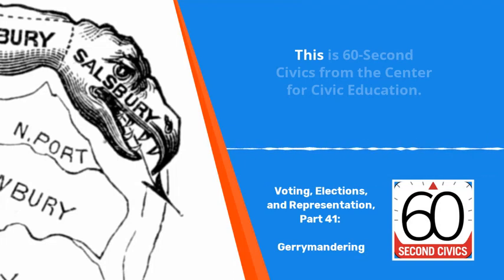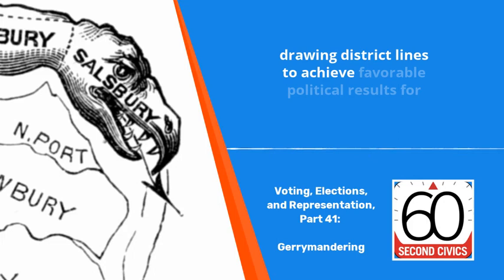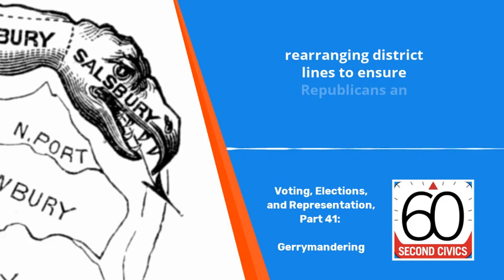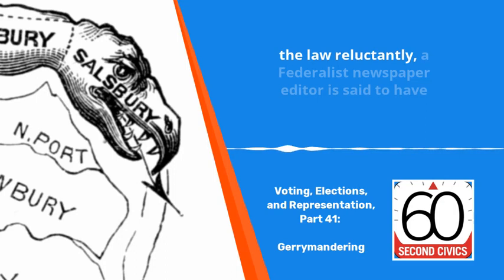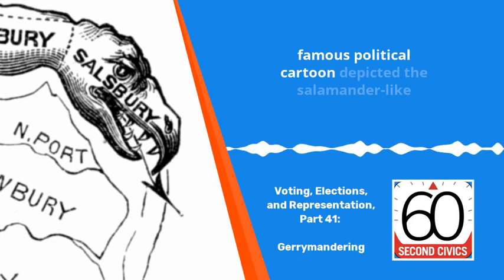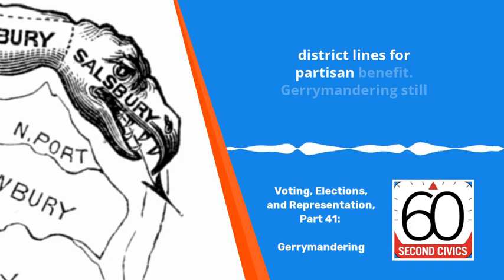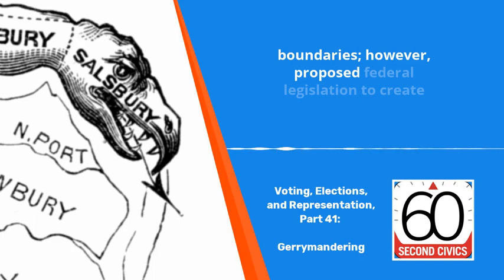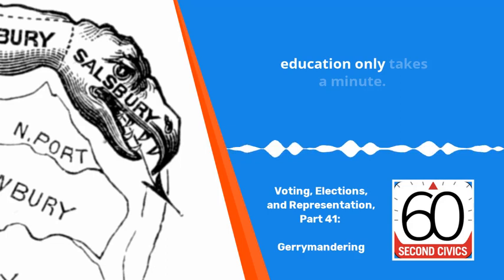Voting, Elections, and Representation, Part 41: Gerrymandering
The term "gerrymandering" is named after a delegate to the Philadelphia Convention, Governor Elbridge Gerry of Massachusetts. His political party drew a partisan electoral district designed to give them victory. A newspaper editor pinned the blame on Gerry, naming the salamander-shaped district "gerrymander." Gerrymandering now means drawing an electoral district to favor one political party.

60-Second Civics, Episode 4160: November 10, 2020